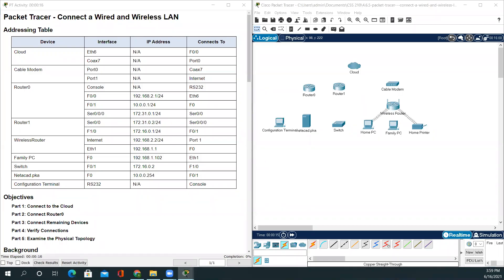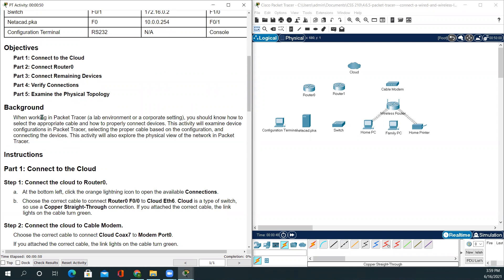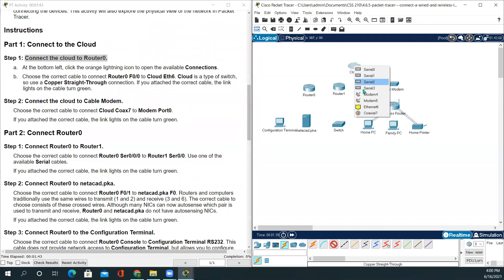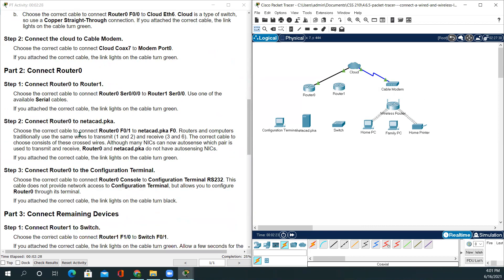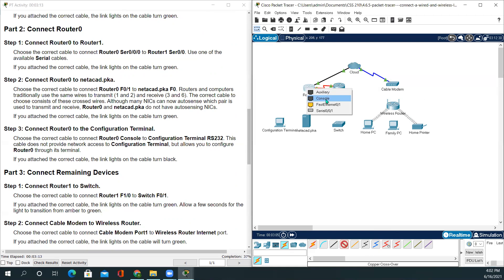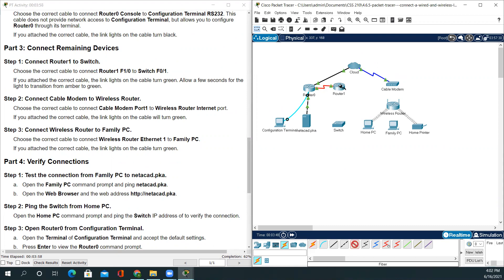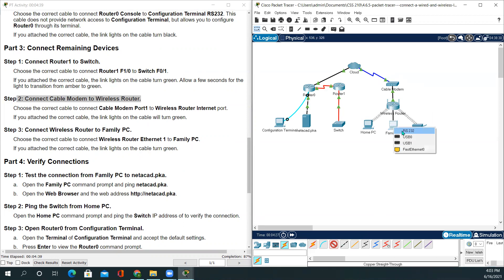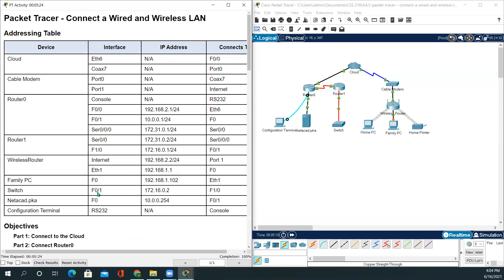4.6.5 Packet Tracer - Connect a Wired and Wireless LAN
CCNA: Intro to Introduction
Packet Tracer Labs